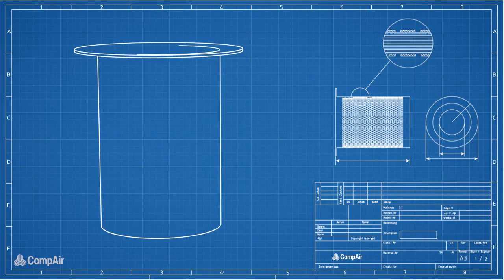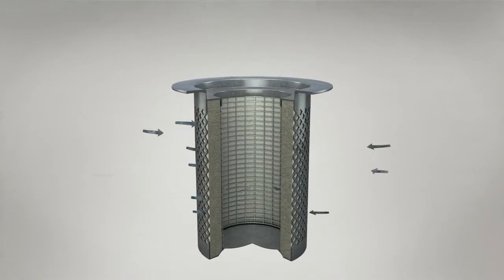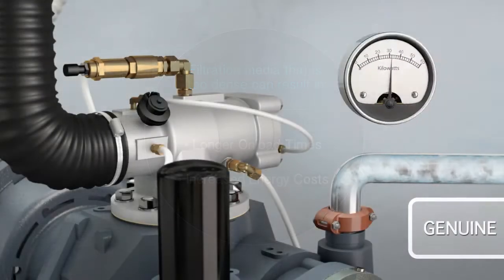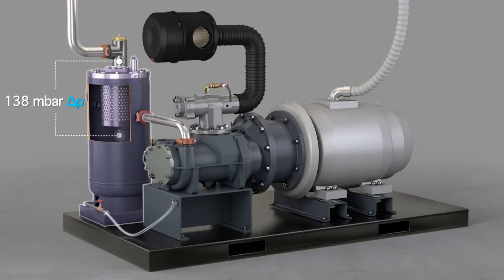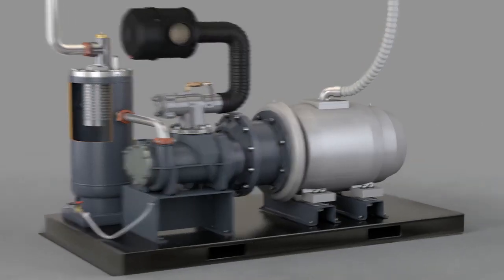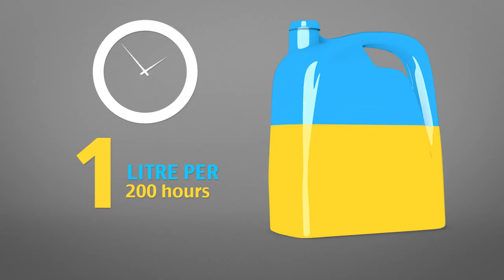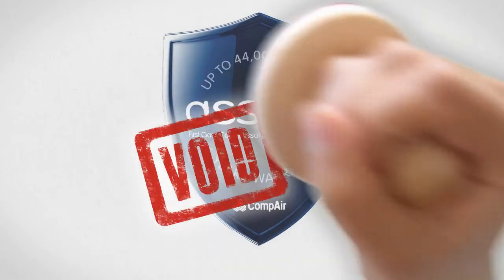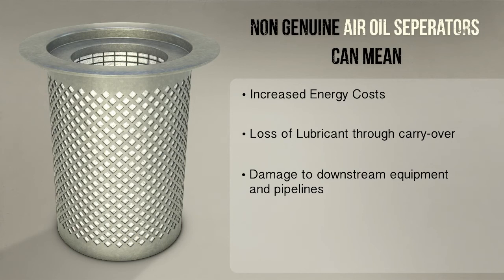Air / oil separation in a CompAir air compressor (metric version)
Air / oil separation is the final stage in the oil separation process in a lubricated screw compressor, it's function is to remove the oil from the compressed air & return it back to the air end. This critical component needs to be a genuine CompAir part for the whole system to function correctly.